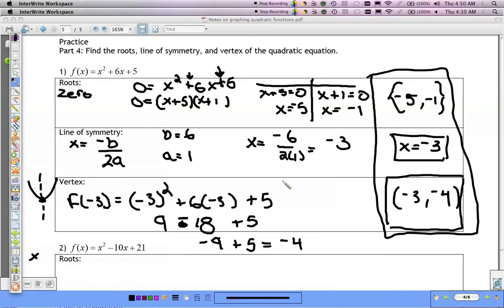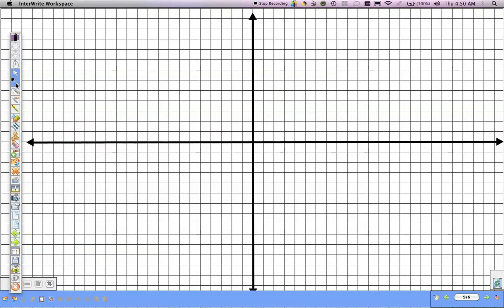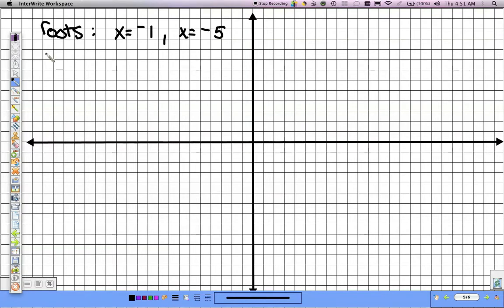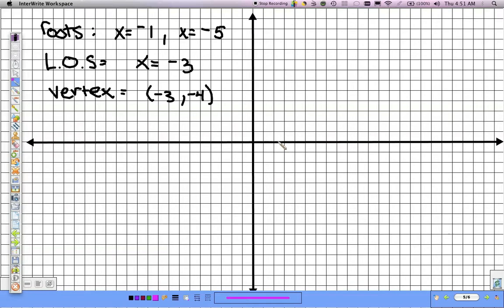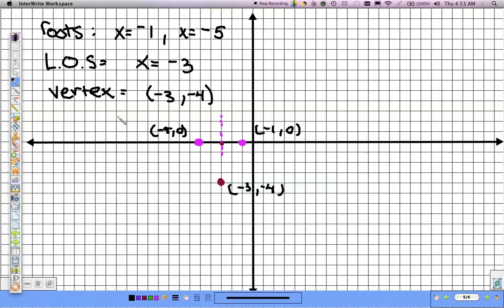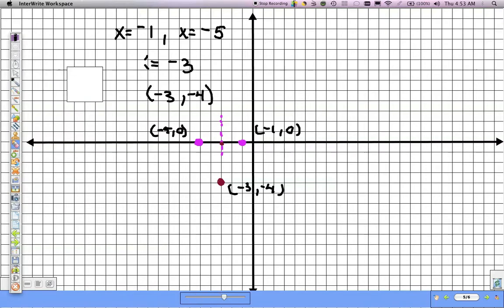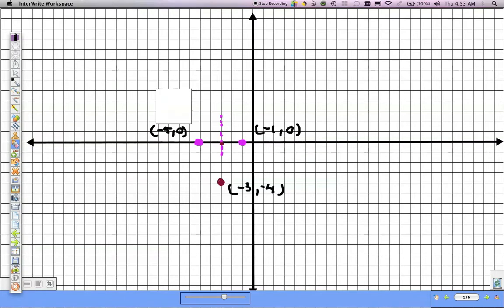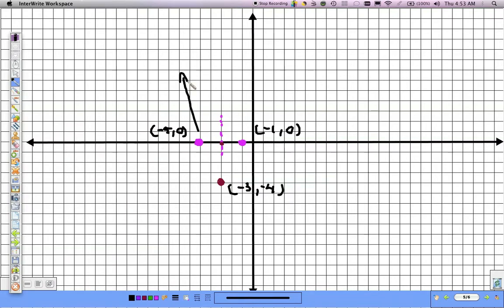sketching the quadratic function